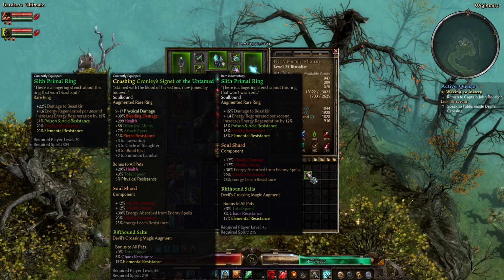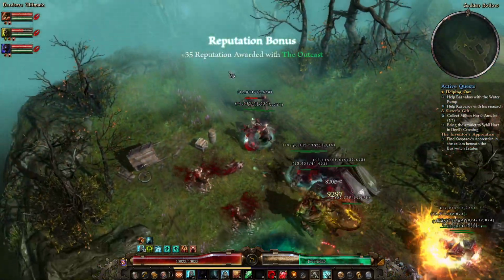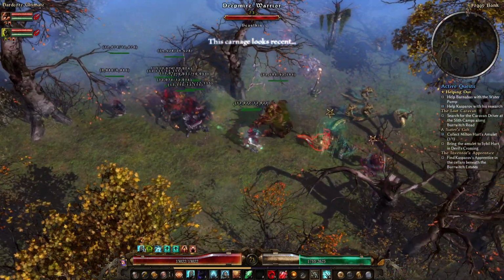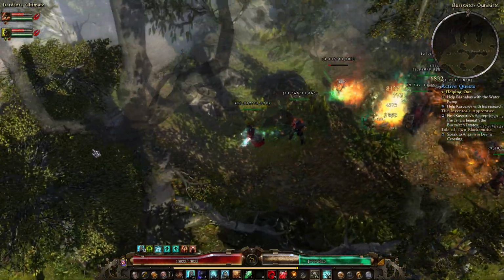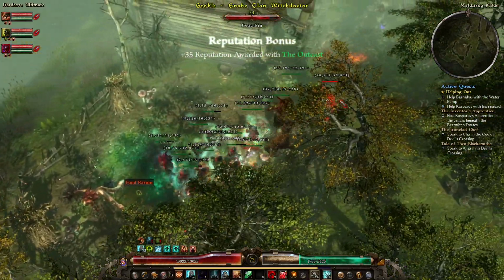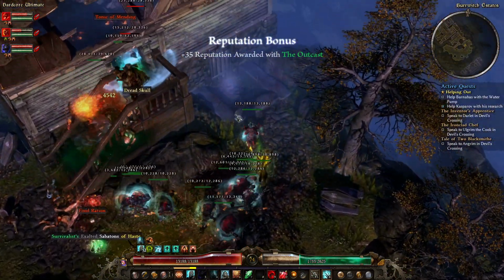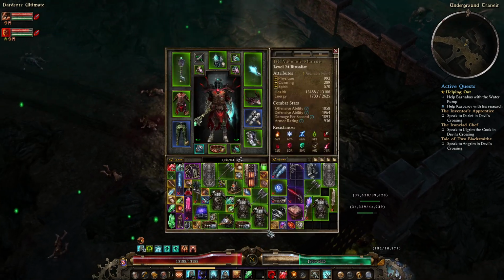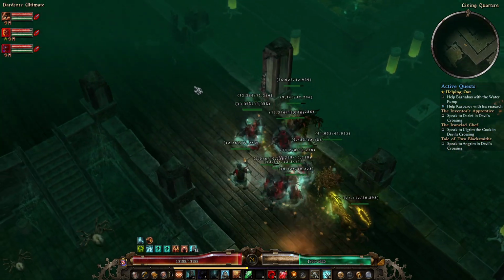Let's Play Grim Dawn: Aether Pets Ritualist Episode 27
Part 27 of an Aether Pets Ritualist leveling series.

Ultimate Act 1